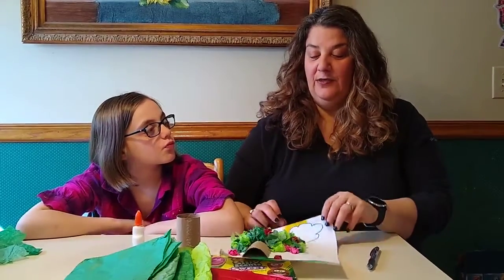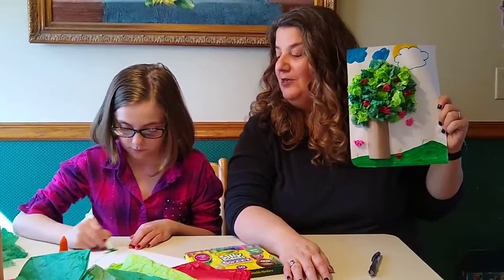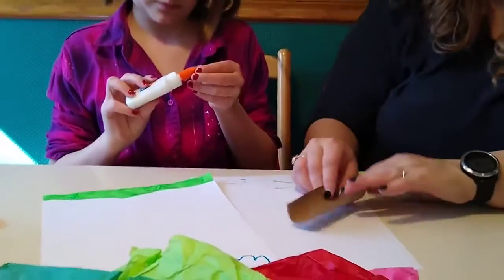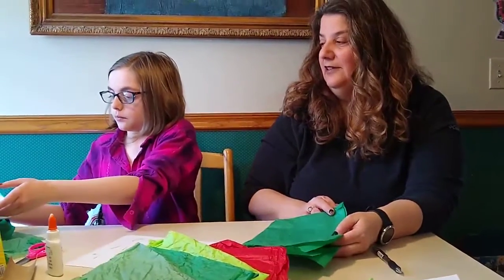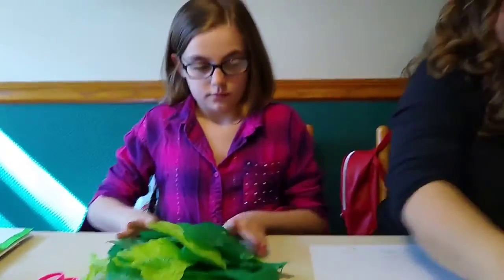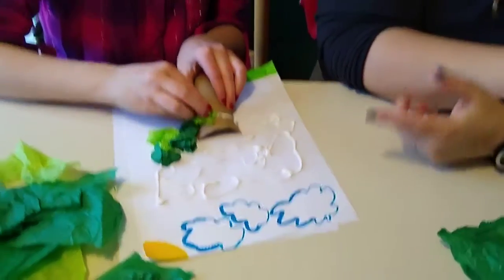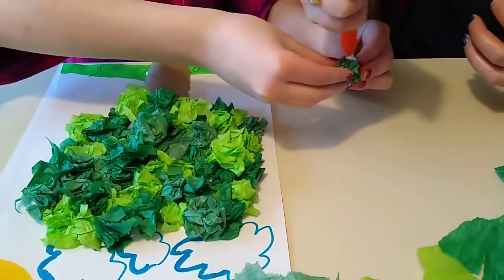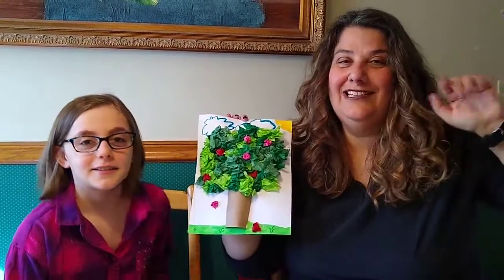3D Tree Craft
Celebrate Earth Day and Arbor Day by making a three dimensional tree craft with Miss Nikki and Emma. If you give it a try, we would love to see a picture of your 3D tree in the comments!